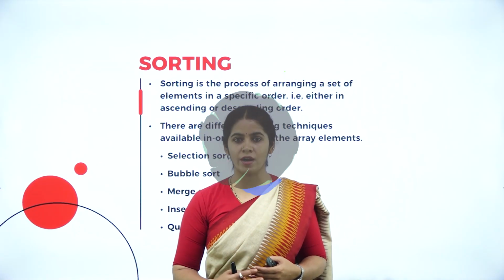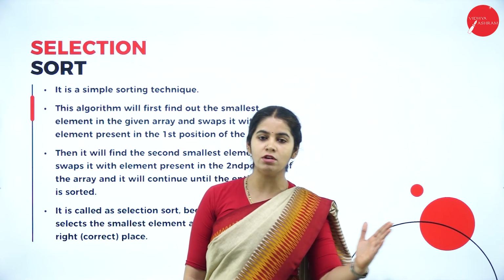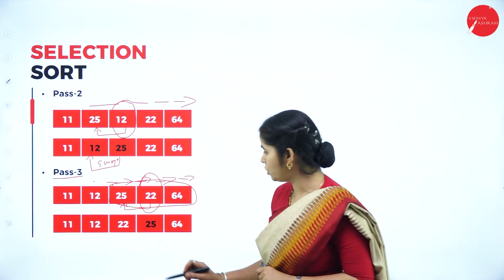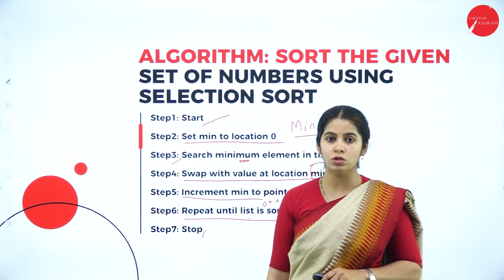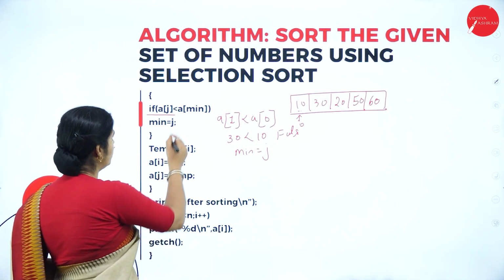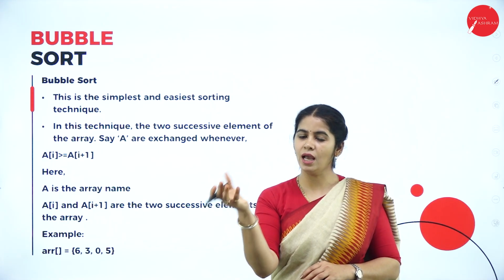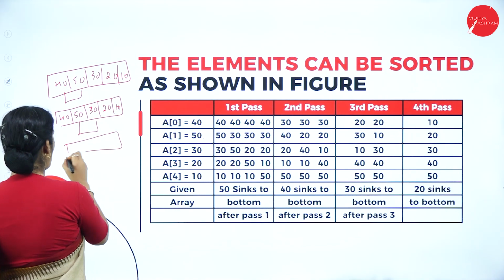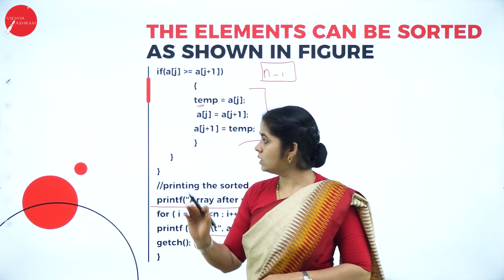DAY 05 | DATA STRUCTURES USING - C | II SEM | B.CA | NEP | OPERATION ON ARRAY | L2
Course : B.CA
Semester : II SEM
Subject : DATA STRUCTURES USING - C
Chapter Name : OPERATION ON ARRAY
LECTURE : 2